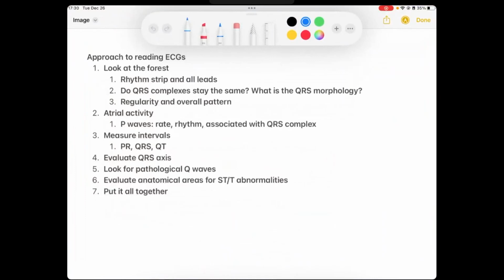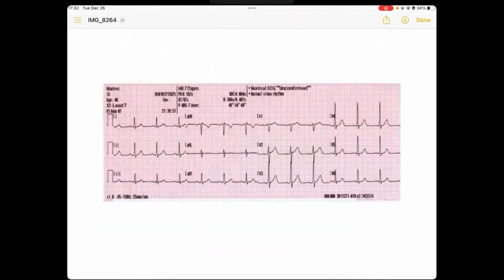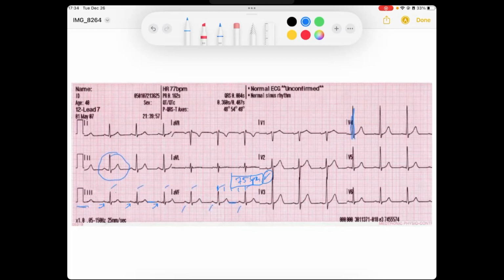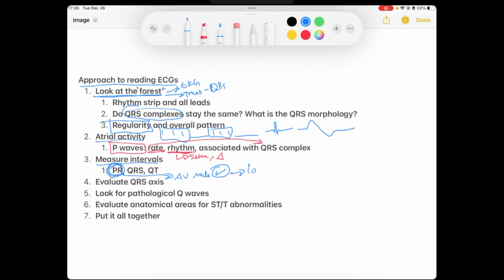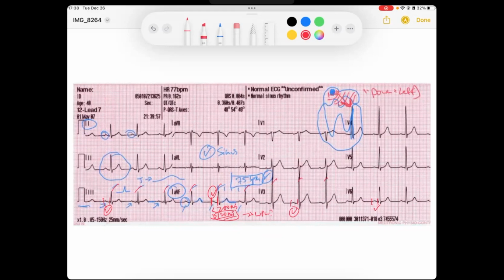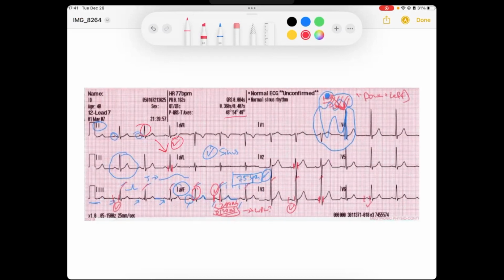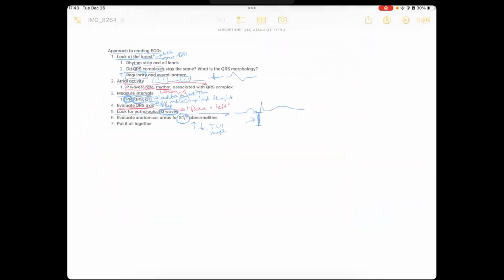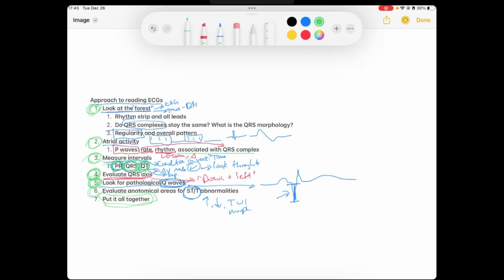How to APPROACH every ECG! (with explanations and ECG with commentary)